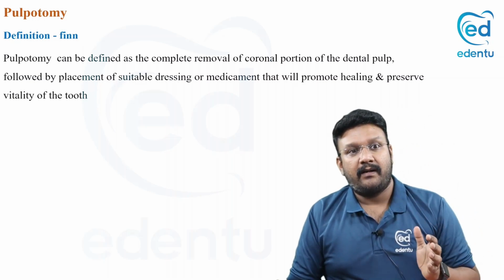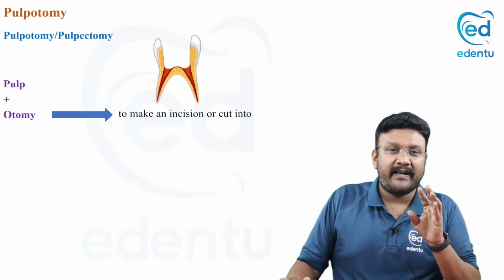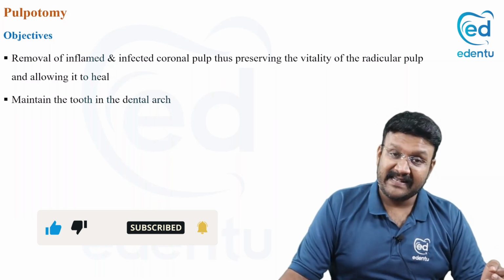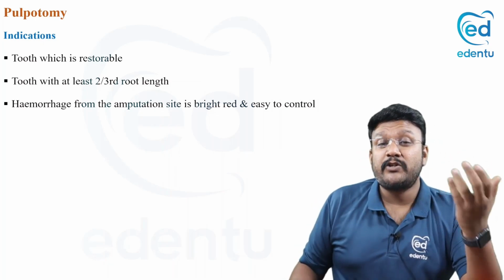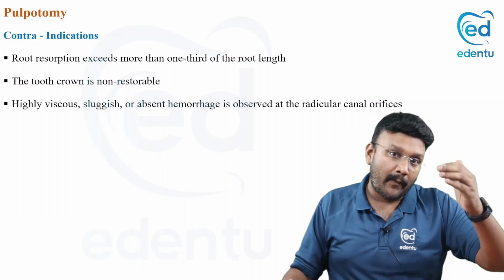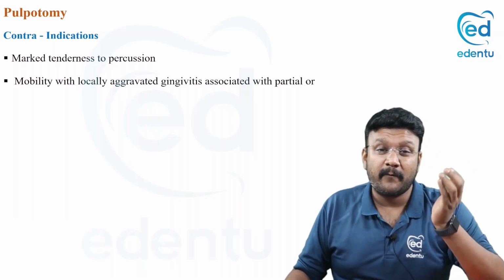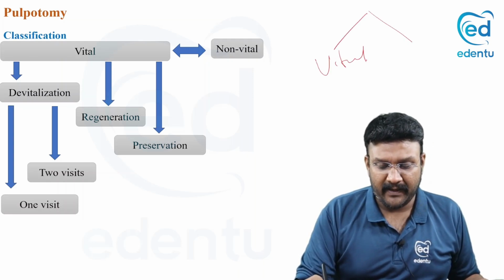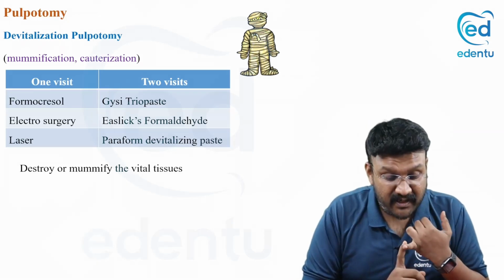PULPOTOMY - Pedodontics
Pulpotomy is one of the most widely used methods in preserving vital pulp in teeth, which is of great significance in achieving continue root formation in immature permanent teeth suffering from dental caries or trauma. Let’s Learn the importance of PULPOTOMY in Pedodontics by Dr. Krishnakumar with edentu

Why Edentu?
This platform understands the need for a comprehensive, all-inclusive solution to effectively learn the dental curriculum. Each of our lectures by experts available on the Edentu digital learning app is specially designed with an emphasis on the university exams and at the same time lays your foundation stones for the NEET-MDS exam.